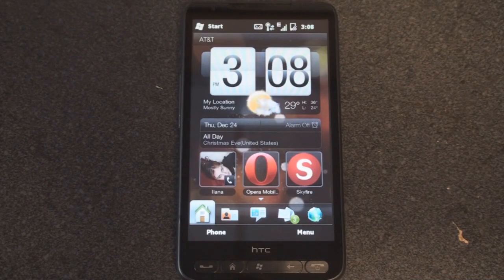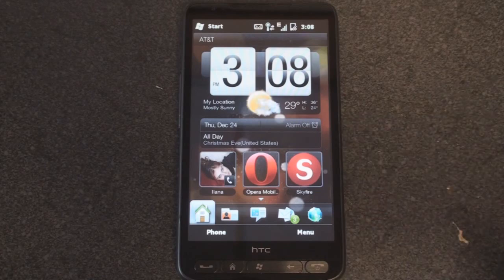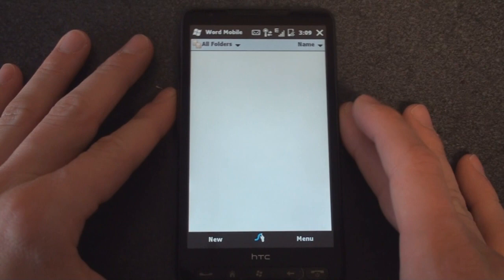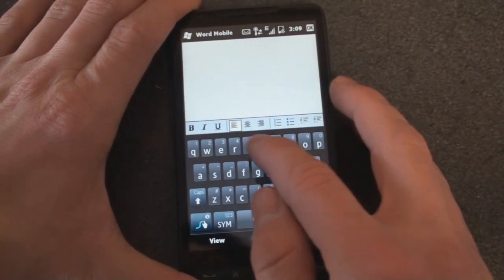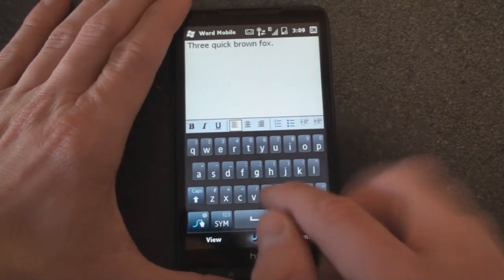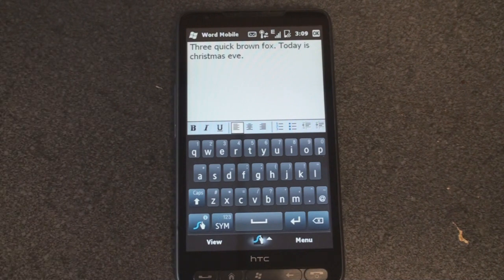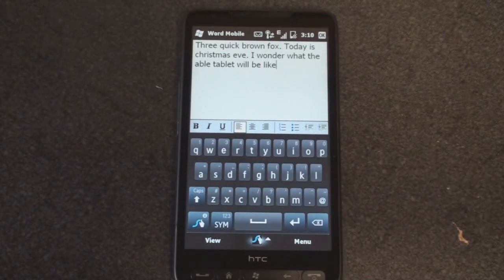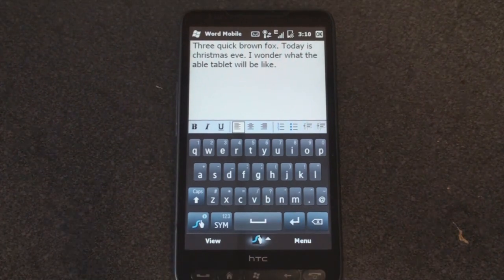Get Swype and Type Faster | Pocketnow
Swype is from the Verizon Omnia II. Here is how to get it on any WVGA Windows Mobile phone...